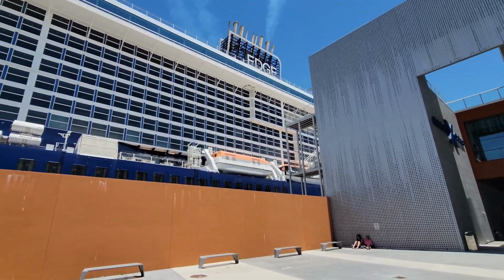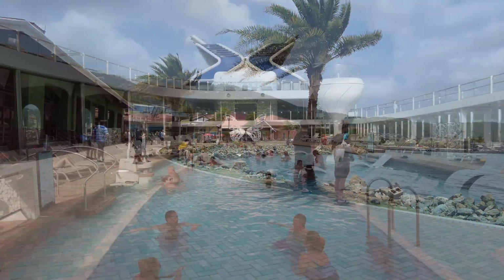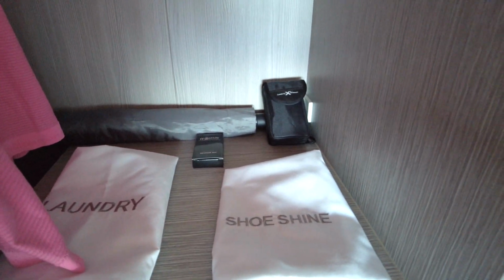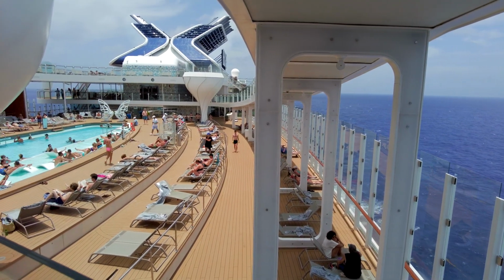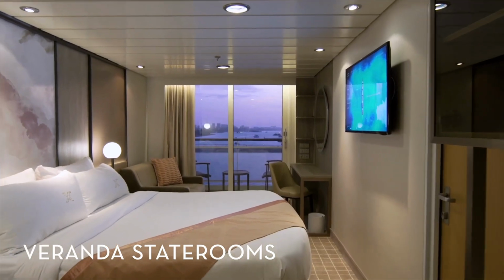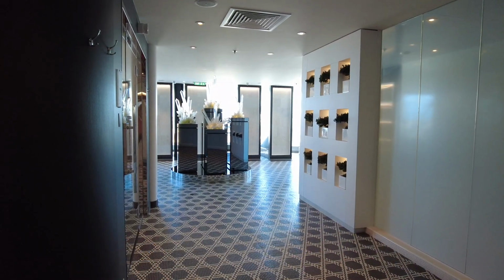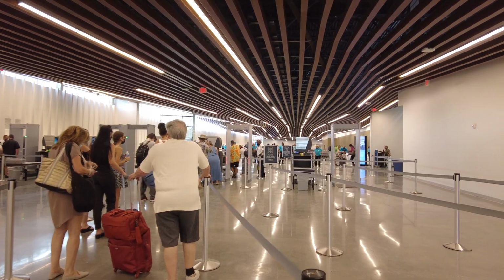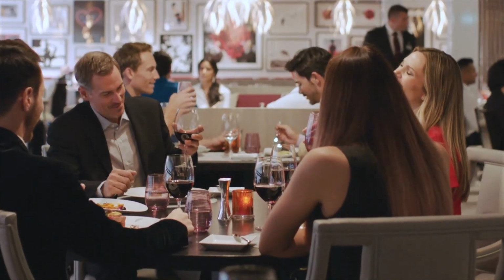What should you book? - Celebrity Cruises Tips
It can be really hard to choose which stateroom you want and there can be a huge price range. How do you choose which stateroom category would be best for your trip? In this Celebrity Cruises Tips video we go over Celebrity Cruises different staterooms so you have all the information you need to book your trip.

Before we got into the Celebrity Cruise stateroom comparison we need to quickly look at Celebrity Cruises fleet which comprises of 4 categories: Millennium Class, Solstice Class, Edge Class and Galapagos Class. The Millennium, Solstice and Edge class are the most similar and most common ships people sail on.The Galapagos ships are a lot smaller with a smaller range of cabins. For this Celebrity Cruise video we are going to be focusing on the first three cruise ships.

We have some big Celebrity Cruise tips for solo travellers. It is also important to note that on some of their ships Celebrity Cruises offers solo cabins. There aren’t many so you will want to book in advance. Otherwise the room prices are based on double occupancy and a solo traveller could have to pay a second fare. They also offer accessibility rooms so make sure you talk to celebrity or your travel agent to book those. Also  if you are in a group or a large family and want connecting rooms you can get those too or if you would rather some rooms have pull out beds and can accommodate up to 4 people. We have made a ton of Celebrity Cruises review videos about room tours, dining as well as tips and tricks to help you plan.

Something new on Celebrity Cruises Apex and sister ship Celebrity Edge is the infinite veranda. These rooms have more space, to get that extra space you don’t have a traditional balcony but an infinite veranda. What you have is a window that you can raise or lower using a button. There are also folding doors to section the area off. We compare all the stateroom categories so you know what the difference is and help make a decision which stateroom is for you.

We hope that you liked our Celebrity Cruises Tips video about the different Staterooms. Have you ever sailed with Celebrity Cruises before? What do you think of the infinite veranda? What other Cruise tips videos would you like us to make?

=-= Merchandise =-=
For the months of November and December all proceeds will be donated to Feed Ontario.

🦩 USB Wireless Battery pack

We have lots of other cruising videos you might want to check out.

Happy Travels!